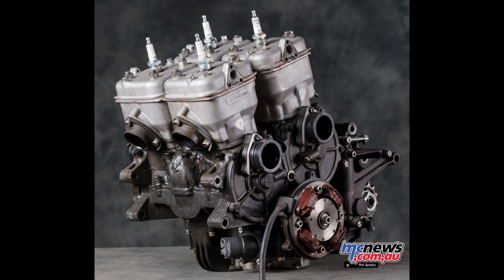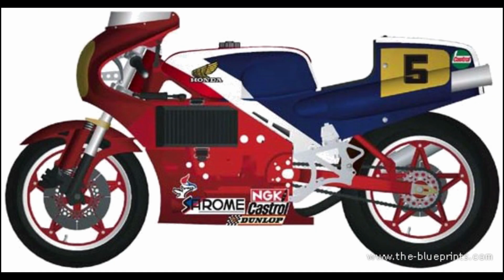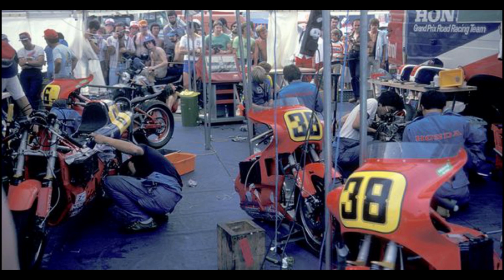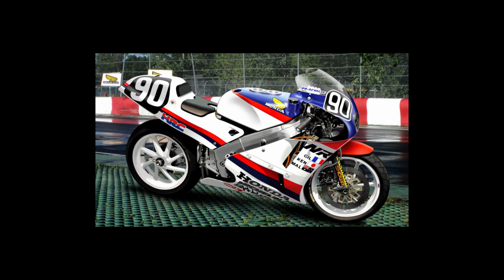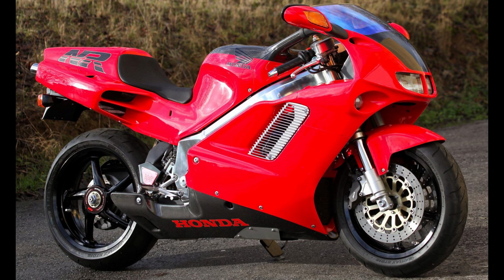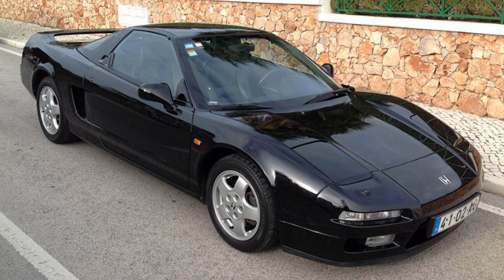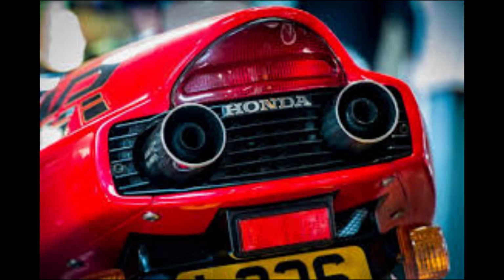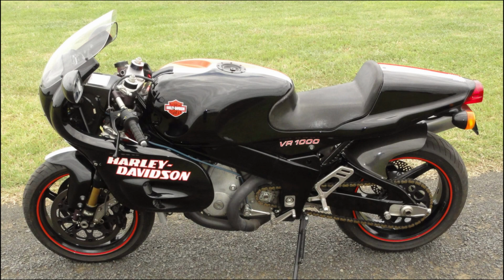1979 to 1992 Honda NR Oval Piston Engines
1979 to 1992 Honda NR Oval Piston motorcycle history.
It all started with Honda's re-entry into GP racing but they wanted to use a 4 stroke motor. The created an Oval Piston 4 cylinder 500cc engine that later increased to 750cc's. Finaly in 1992 Honda released around 300 copies of a road going NR750 to the public at a MSRP of $50,000.
Today, these bike are highly sought after by collectors but rarely change hands. When they do, it's often for 6 figures.